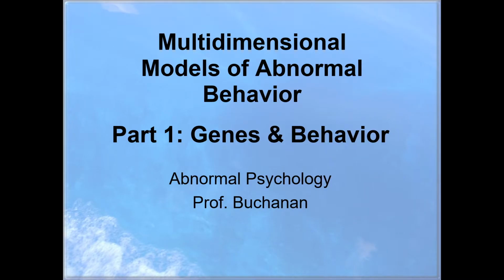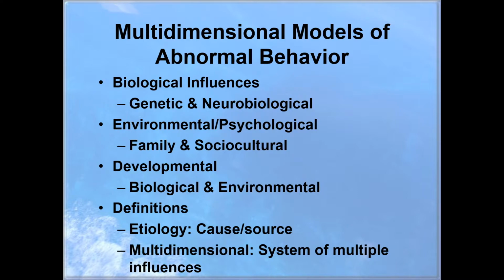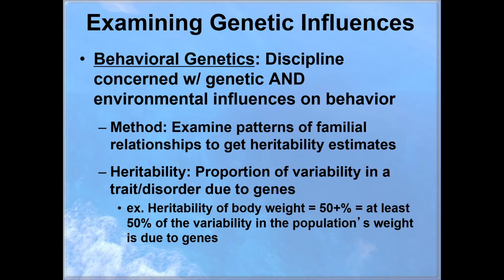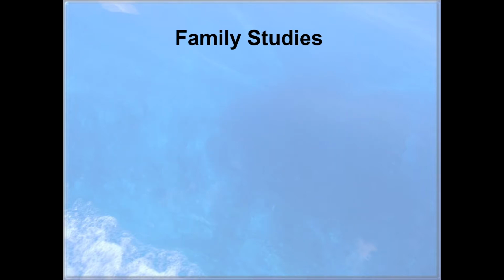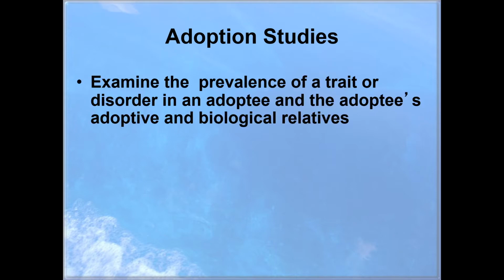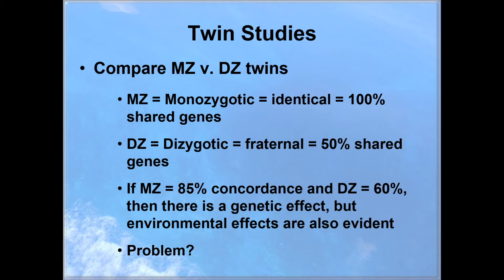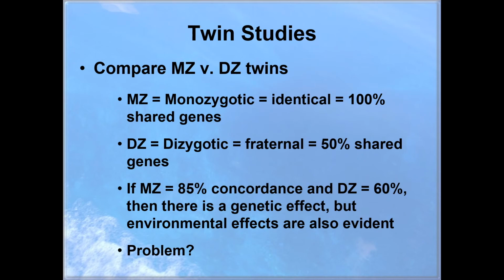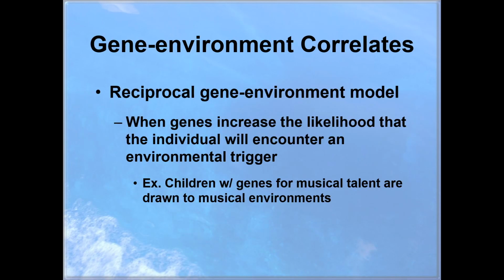(Part 1) Multidimensional Models of Behavior w/ Prof. Buchanan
Part 1 of Multidimensional Models of Behavior